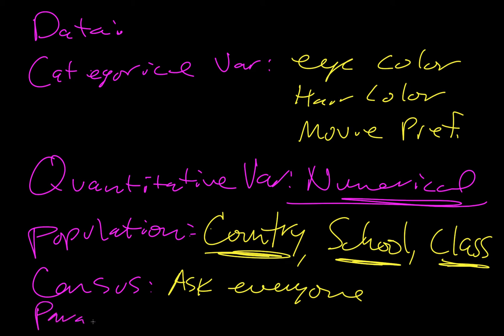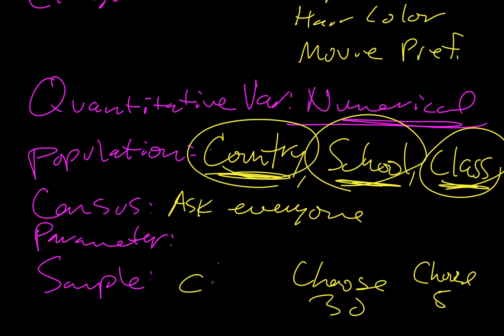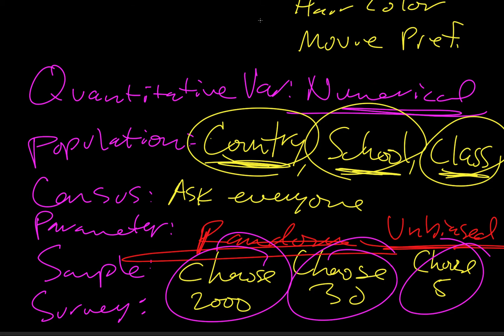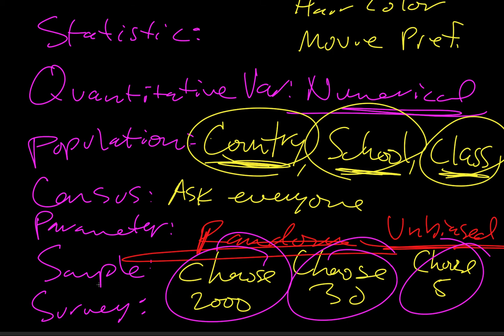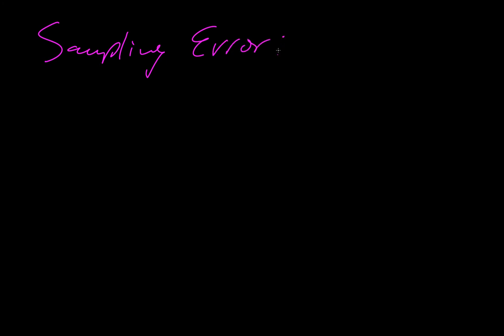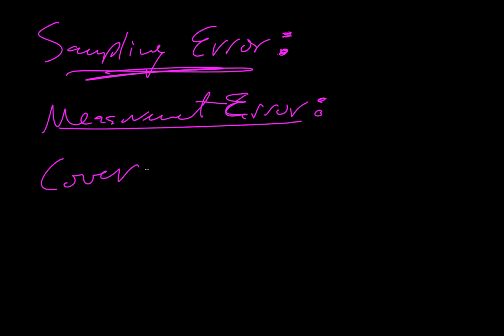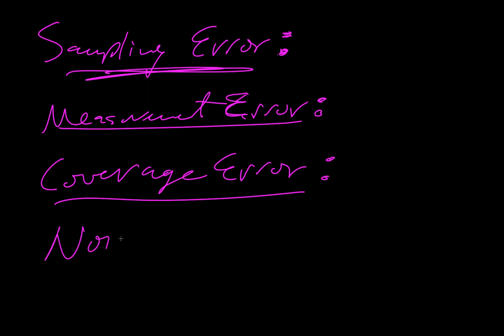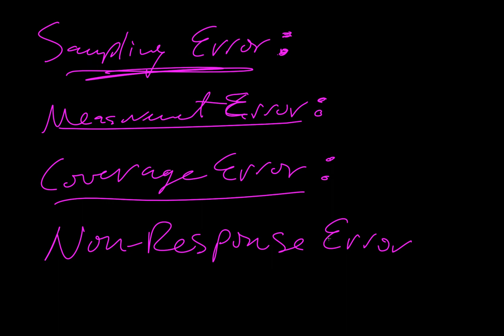12A - Errors in Sampling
12A - Errors in Sampling